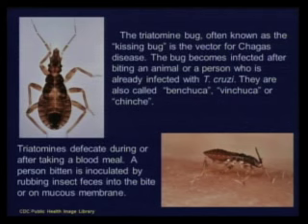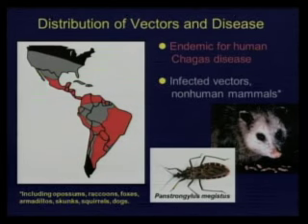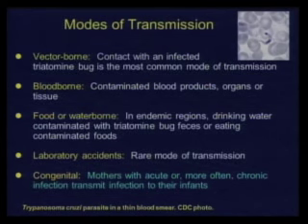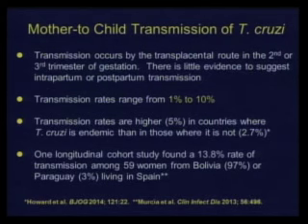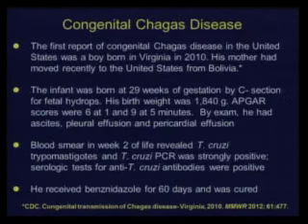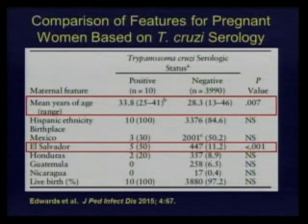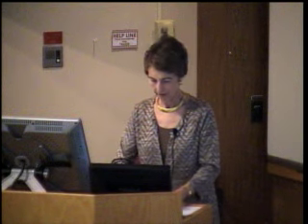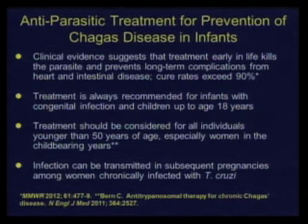Pediatric Grand Rounds 6-23-16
"Chagas Disease: An Important Emerging Infection in Infants and Children"
Morven S. Edwards, MD
Professor of Pediatrics
Section of Infectious Diseases
Baylor College of Medicine
Houston, TX